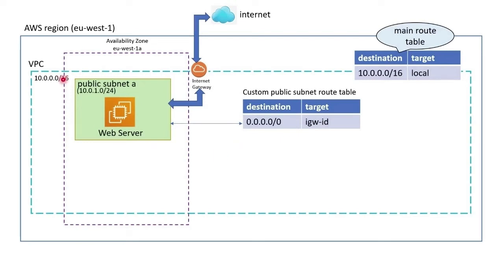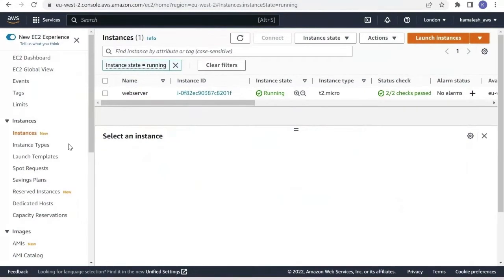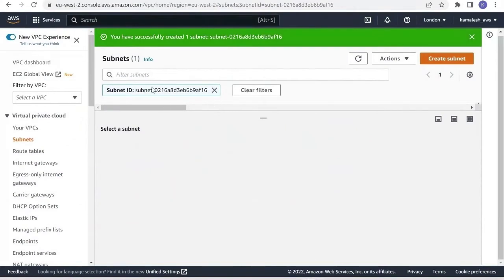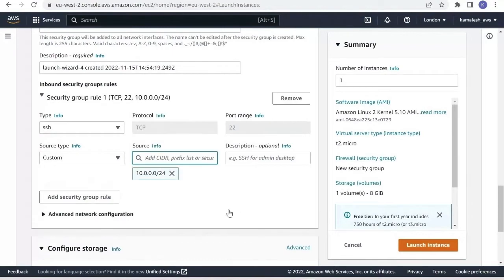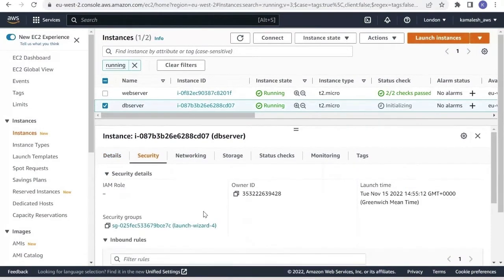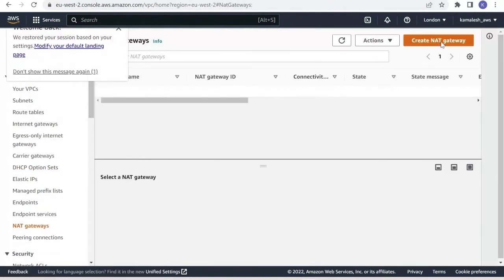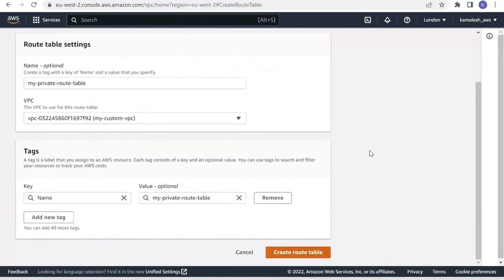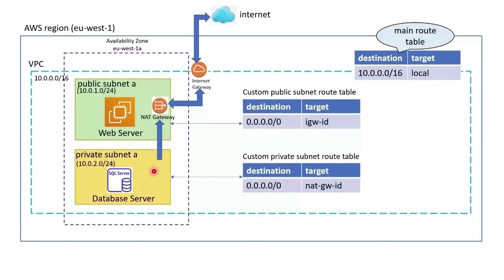AWS | VPC with a public and a private subnet | Step by Step Demo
This is a demo video in which we will create a private subnet , NAT gateway, route table and an EC2 instance. in the previous video, we had created the public subnet and an instance in the subnet. This is the second part of that video. The link to the video is: